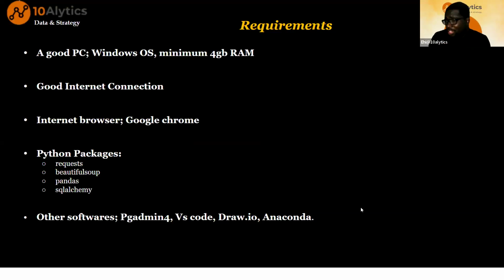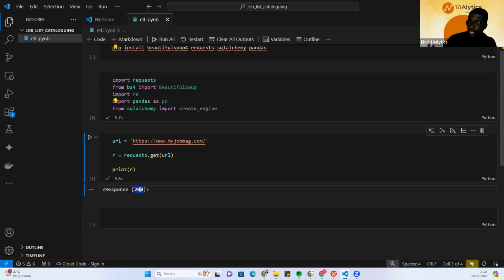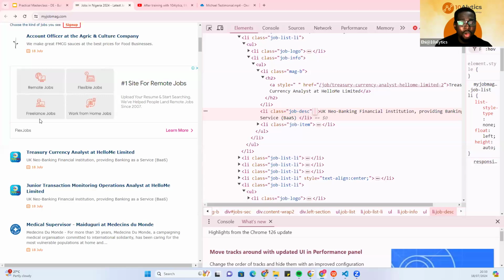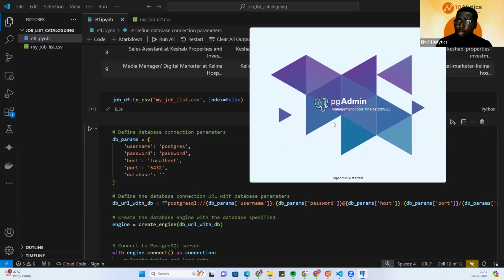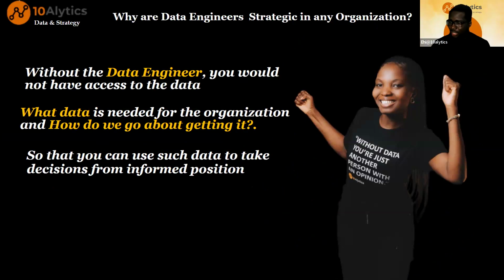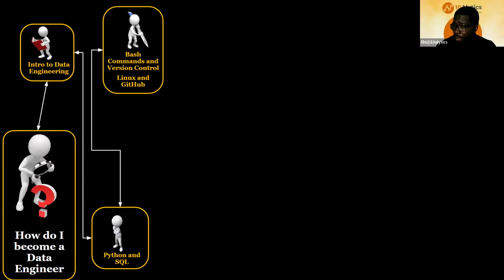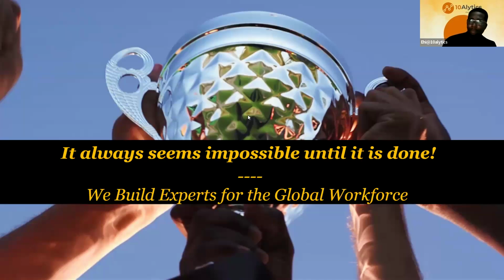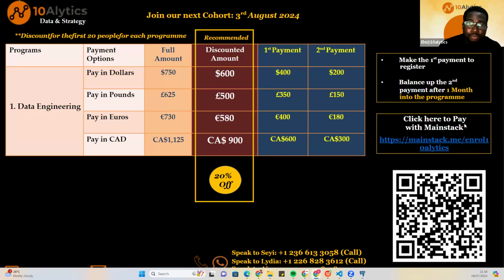Building Your First ETL Pipeline Scraping Data from the Web